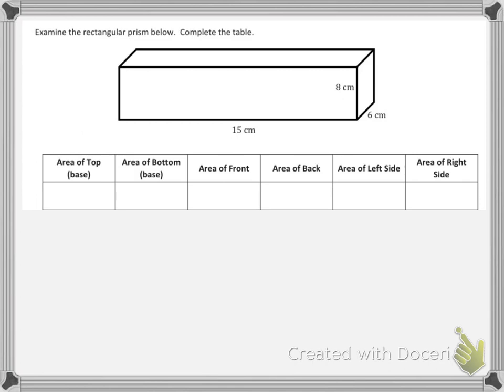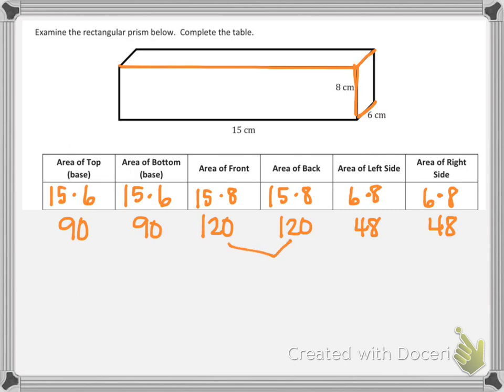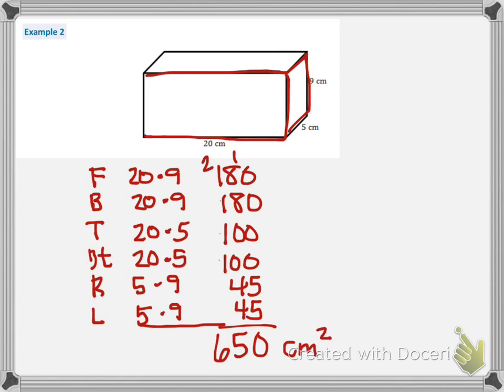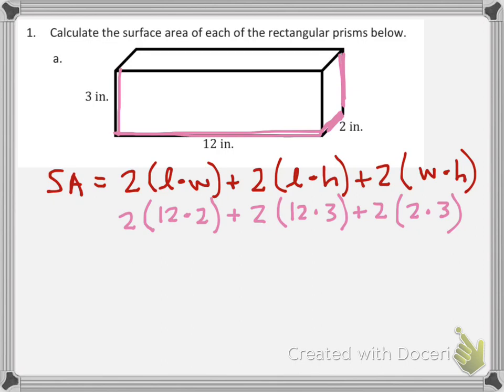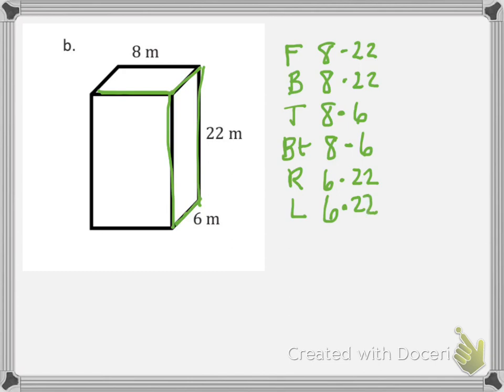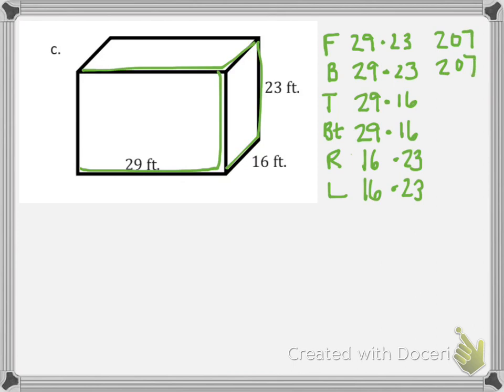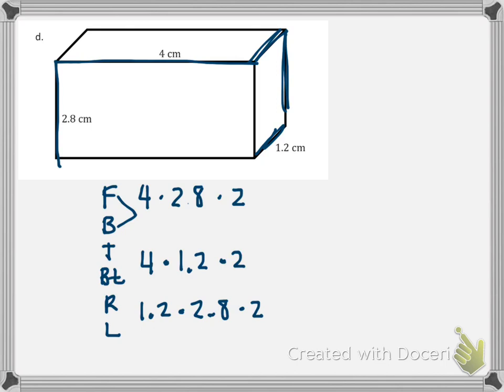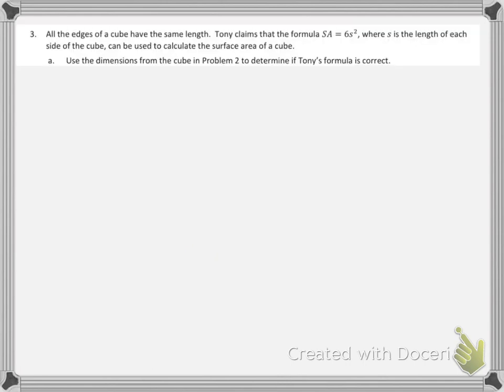Mr. Shankel’s Eureka Math Lesson Reviews 5-18